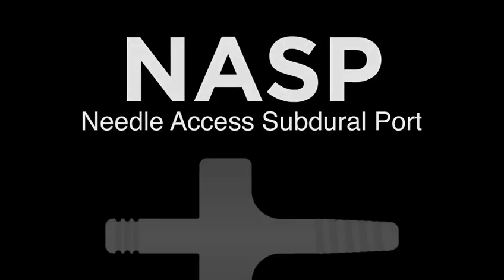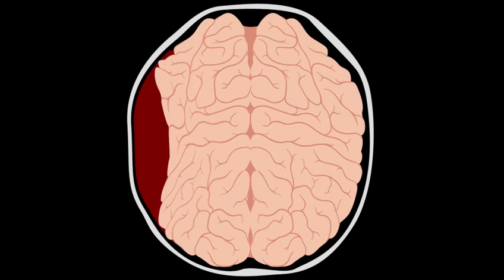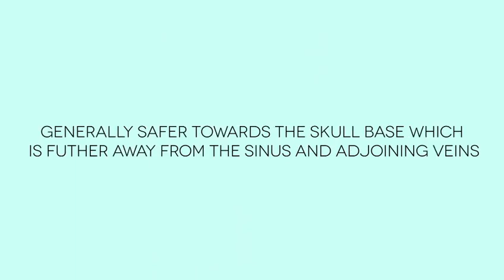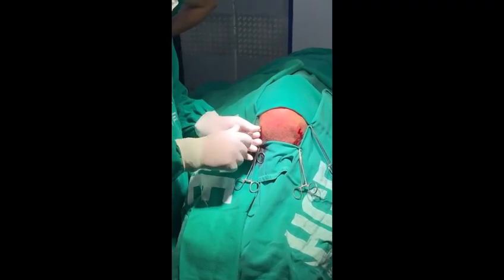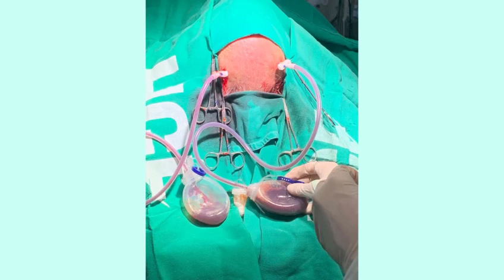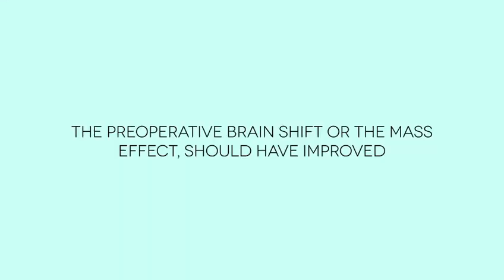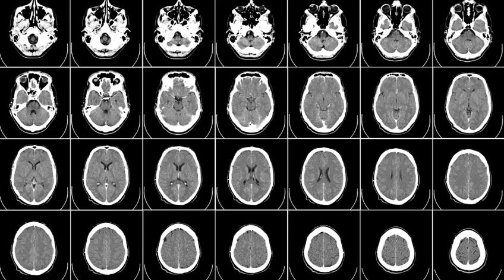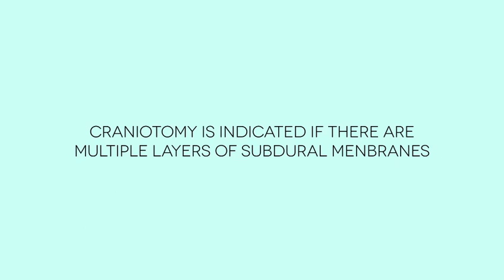Needle Access Subdural Port (NASP) Overview and Technique by Wilson T Asfora, MD, FAANS,FRCSC,FACS